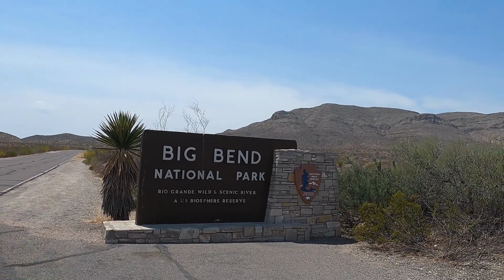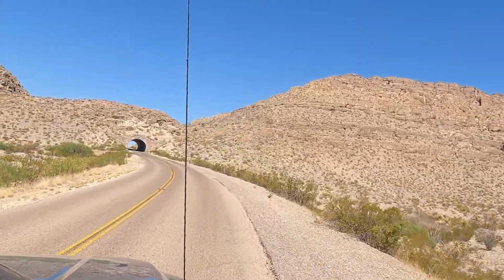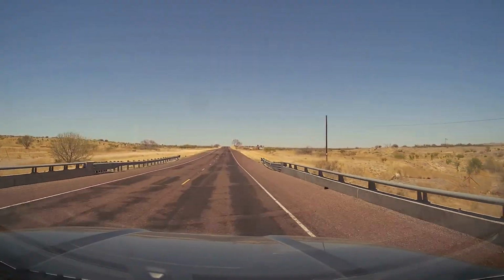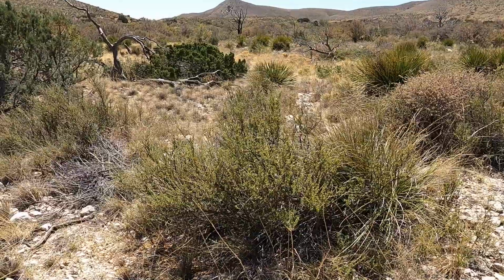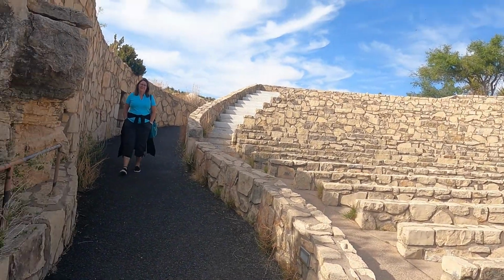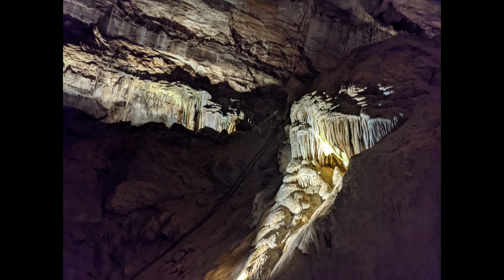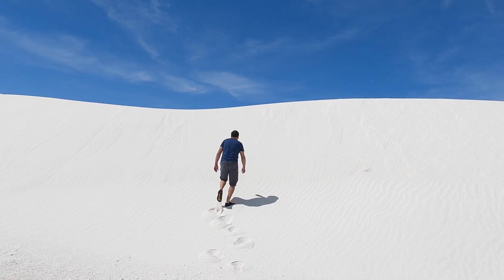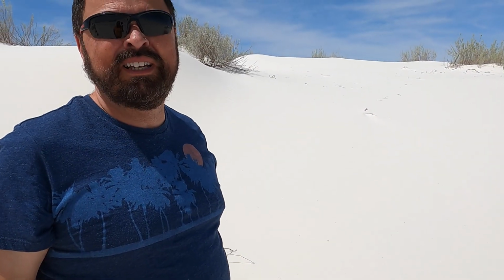Texas and New Mexico National Parks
Our visit to the National Parks in Texas and New Mexico